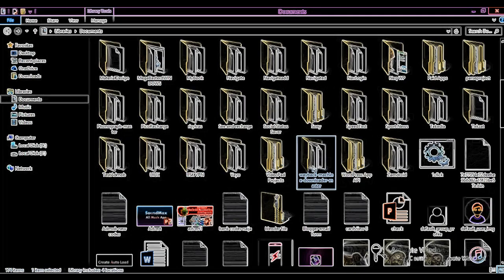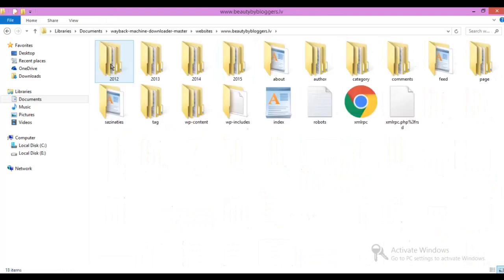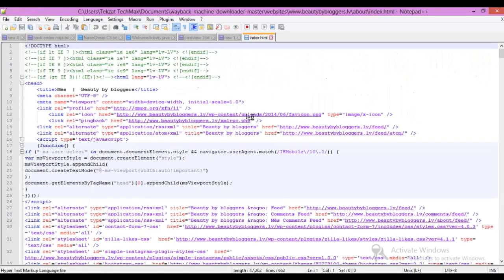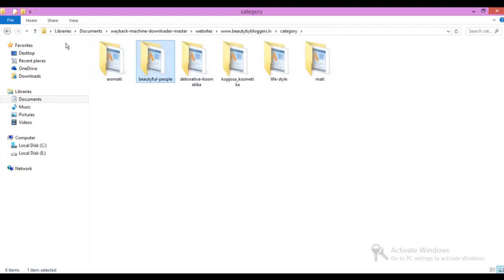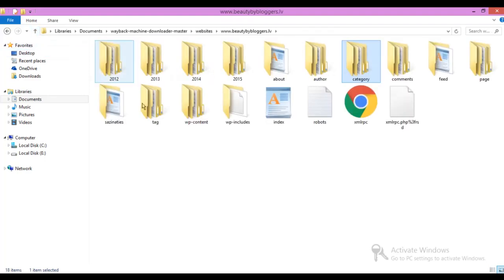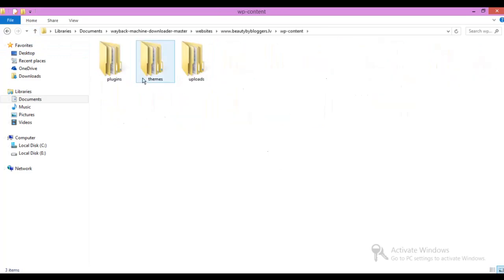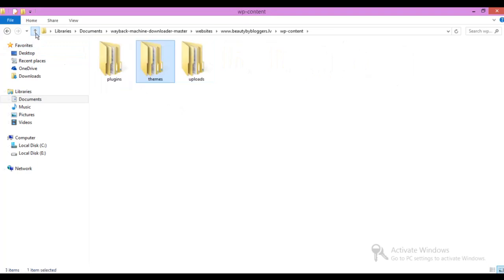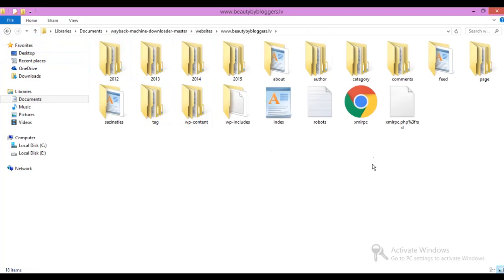How to Copy Post From Expired Domains to Your Blog Part 4